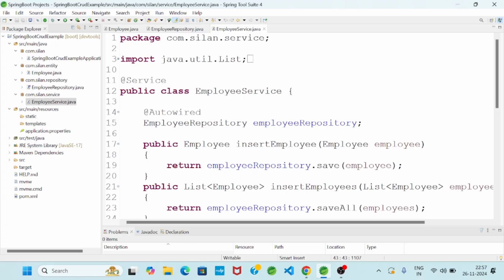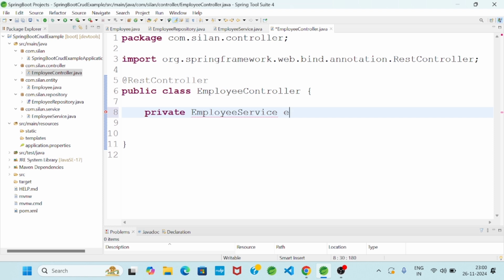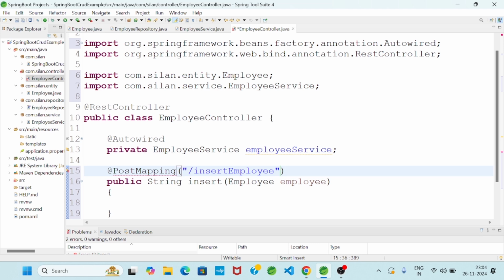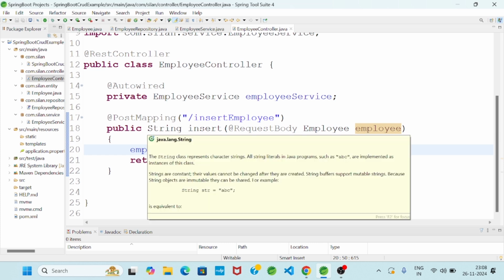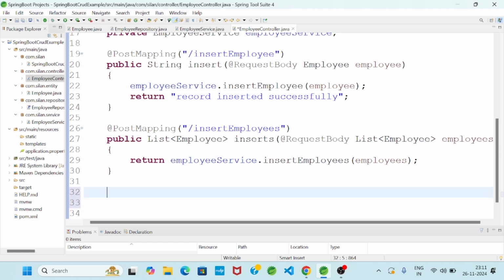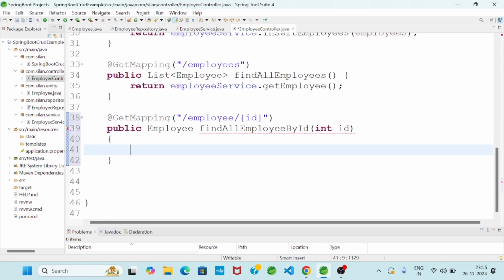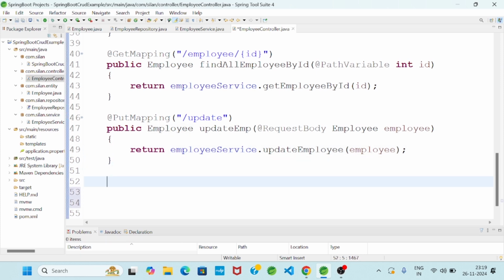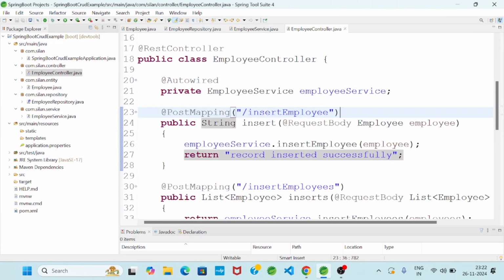#5. Spring Boot JPA(Java Persistence API) with CRUD Operation || Silan Software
Hello everyone ! In this video, I have developed Controller component that is EmployeeController.java and given the concept in detail.

🚀Silan Software provides training in high-demand tech skills :

🌟Python programming
🌟Web Development
🌟DevOps

📌Online and offline training key features:

🌟Real-World Training: Master skills used in real jobs.
🌟Flexible Schedule: Learn at your own pace.
🌟Lifetime Access: Keep learning, forever.
🌟Career Support (if applicable): Get help landing your dream job.
🌟Recordings Included: Review lessons anytime.